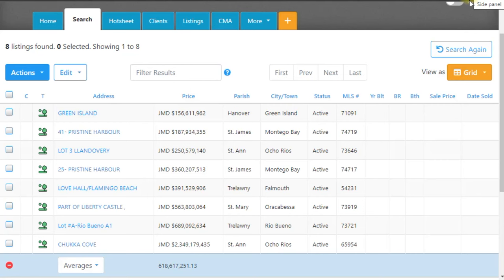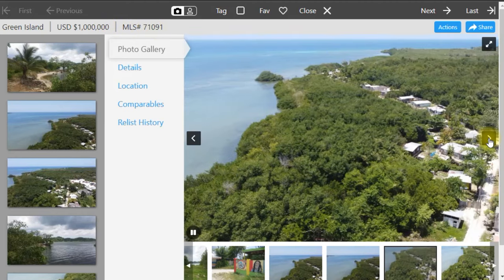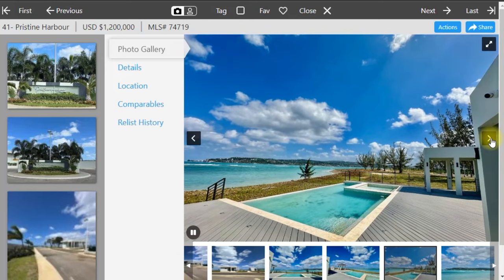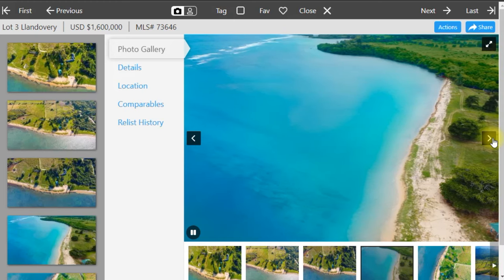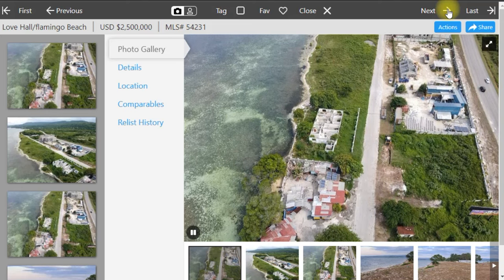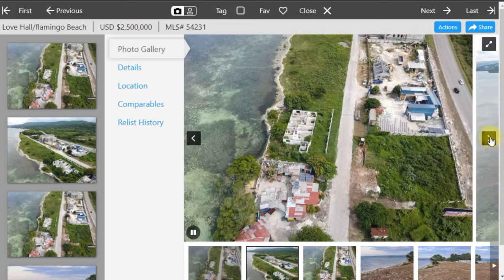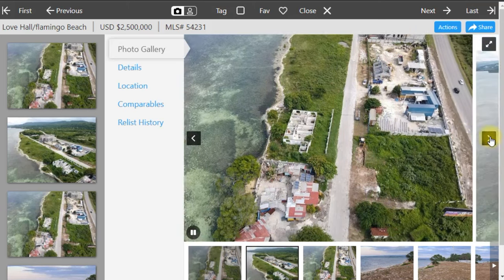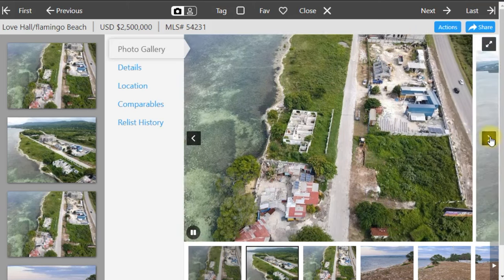Sea Front Property For Sale in Jamaica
Ever dreamed of owning a piece of Jamaica's beautiful coast line? What if we told you there are not one, but nine breathtaking seafront land parcels for sale in Jamaica? Picture waking up to the soothing sounds of the Caribbean Sea and enjoying panoramic views right from your doorstep. Whether you're an investor, a developer, or someone yearning for a personal haven, these unique plots offer a canvas for your dreams. Can you envision the possibilities? Seize the opportunity to claim your own slice of coastal bliss. Which of these nine seafront lots has your name on it?

DL-0959.

If you are interested in purchasing property, please contact Roger Kerr at . You can also visit our or call at .

OFFICE
Unit # 20
Coconut Grove Complex
Ocho Rios, St. Ann

Need to get hosting and a domain name for your real estate business?